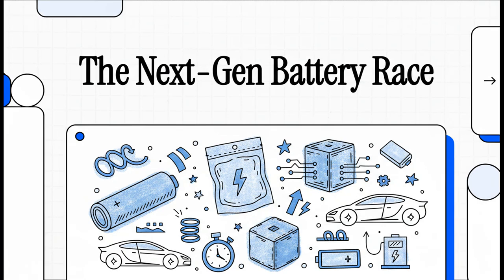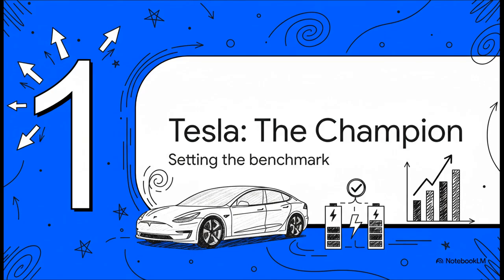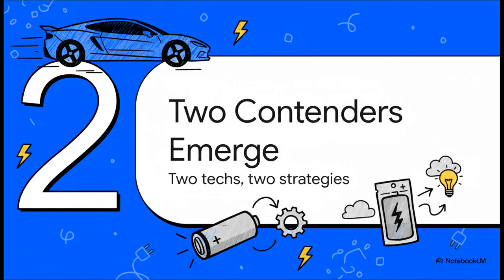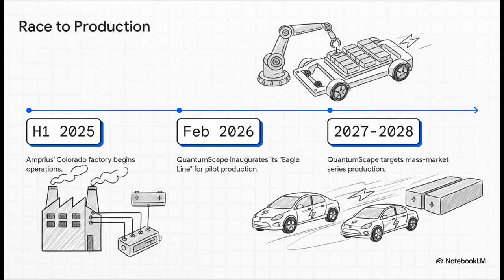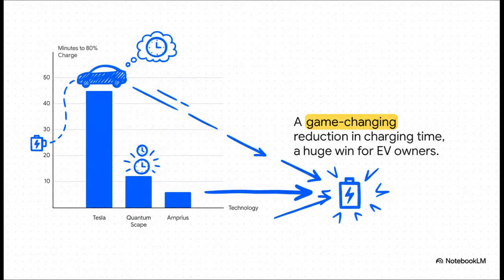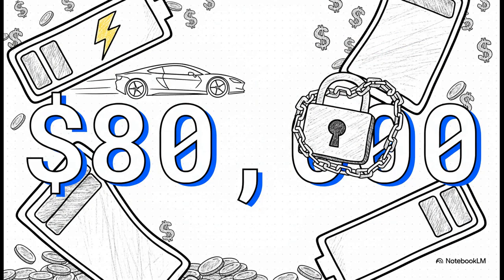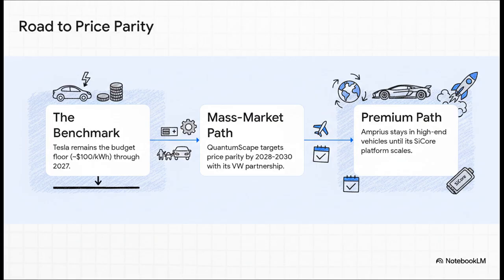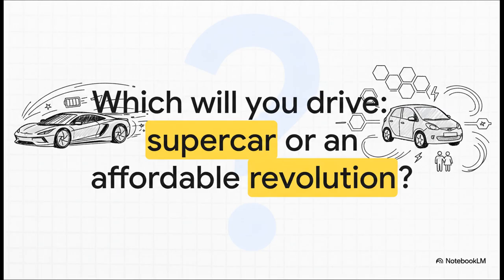Solid State Battery Race - QuantumScape and Ampirius Technologies ($QS vs $AMPX)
While Amprius currently leads in energy density and immediate commercial use for high-end aviation, its extreme manufacturing costs currently limit its use in the mass automotive market. In contrast, QuantumScape is developing solid-state, anodeless cells through a partnership with Volkswagen, aiming for mass-market affordability by late 2027. The report highlights that while these new technologies could theoretically double vehicle range or dramatically reduce weight, they must significantly lower production costs to compete with Tesla’s current price floor. Ultimately, the transition depends on balancing superior performance with the economic necessity of reaching a $100 per kWh price point for consumers.